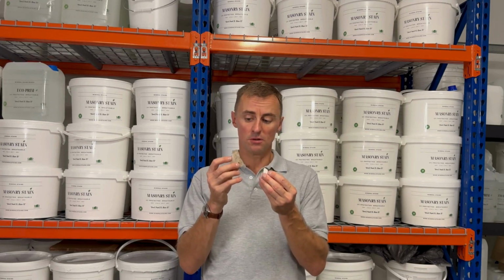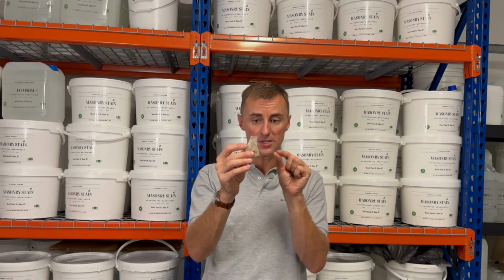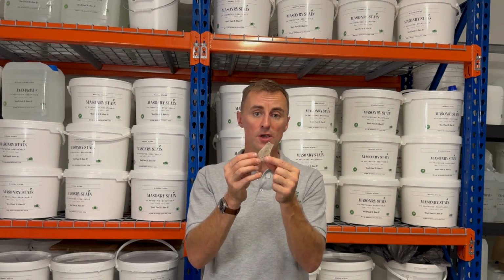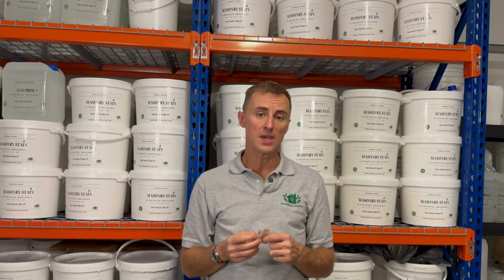Why Eco-Prim Primer is Essential for Staining Brick and other Masonry!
The Importance of Eco-Prim in Masonry Projects

Hi, I’m Matt with Mineral Stains, and today I’m here to introduce you to Eco-Prim, our specialized primer designed for brick and masonry projects.

Why do we need Eco-Prim?

Eco-Prim helps to deeply bind to the masonry cavity, penetrating further than our Masonry Stain. It serves two key purposes:
1. It reduces the need for additional coats of Masonry Stain, which is more expensive.
2. It prevents streaking, especially when working with darker colors. That’s because it evens out the absorbency of the surface, making sure you get a smooth, consistent finish.

Does Eco-Prim prevent moisture from escaping?

Absolutely not. It doesn’t block moisture or affect water vapor transmission. Since Eco-Prim is based on the same potassium silicate formula as our Masonry Stain, without the fillers and colorants, it penetrates deeper but still maintains breathability. This is critical for preserving the health of your masonry.

Eco-Prim acts as a liquid binder that absorbs deeper into the brick, helping to strengthen the finish and reduce the need for multiple coats of stain. In some cases, like with cinder blocks or common brick, you may need two coats of primer, depending on the porosity.

How does Eco-Prim work?

Once it dries, Eco-Prim forms a crystal-like structure, similar to quartz, through a process called **silicification**. This creates a durable bond within the masonry surface, adding longevity to your project.

Application tips:

Because Eco-Prim is highly liquid, you’ll want to apply it with care. Don’t drench your roller or brush—just apply a small amount, ensuring even distribution. Treat it like you would stain a piece of wood—smooth and even, stopping at natural breaks like mortar lines.

Let it cure for about 12-24 hours before applying any of our Masonry Stains. Some surfaces, especially those that are more damp or porous, may take longer to crystalize, so each project can vary.

🎨 Mineral Stains – Professional Brick & Masonry Stains
📍 Based in Jacksonville, FL — shipping nationwide

💡 Need a custom stain or sealer?
We manufacture water-based, silicate-compatible stains for brick, stone, concrete, stucco, and more.

🚚 Fast Nationwide Shipping
🧱 Custom Color Matching
🌿 Eco-Friendly Formulas
📦 Wholesale & Contractor Orders Available